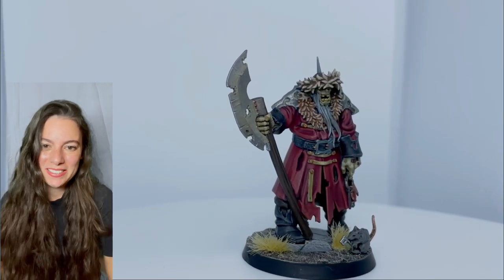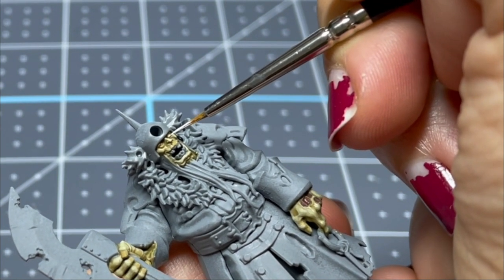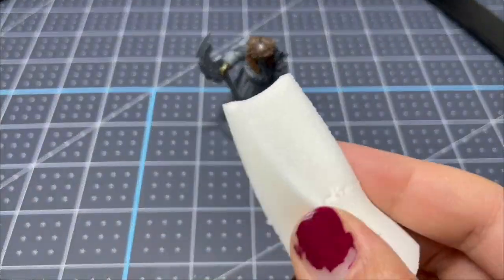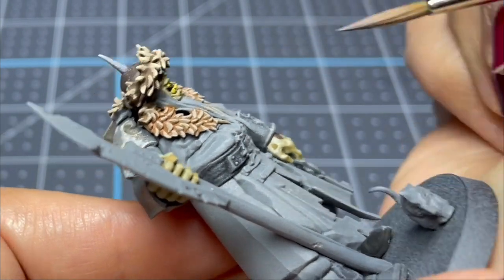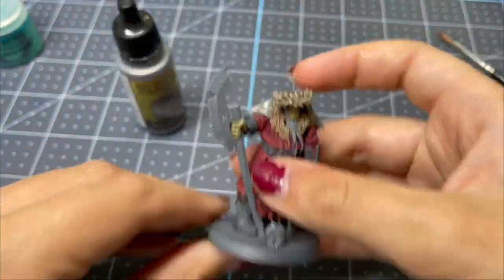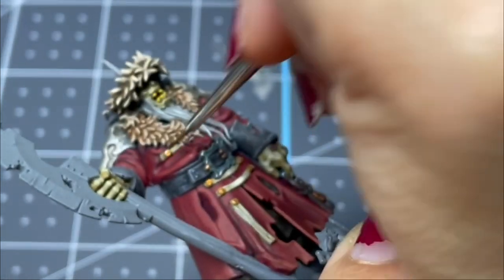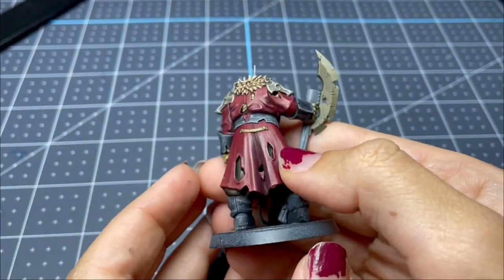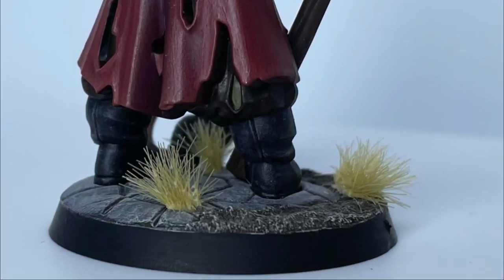Let's Paint Cursed City: Kosargi Nightguard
In this video I paint one of the Kosargi Nightguard from Warhammer Quest: Cursed City!